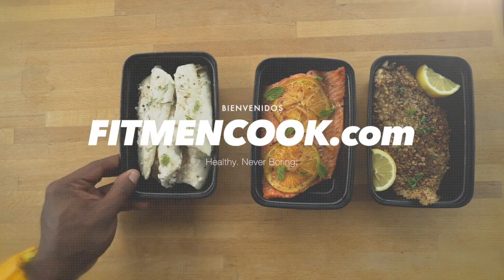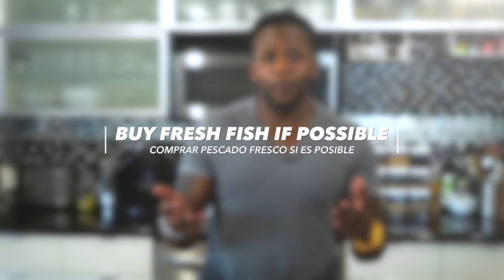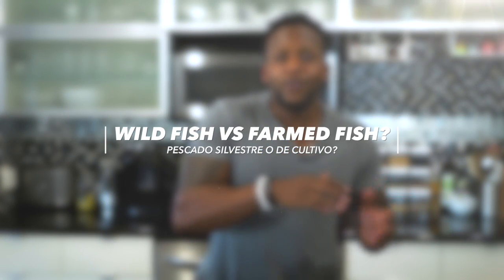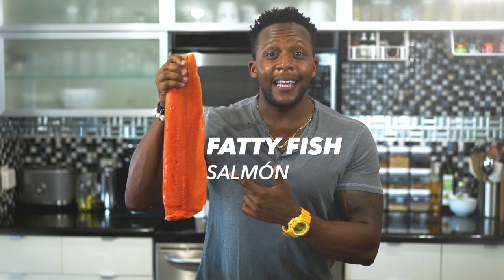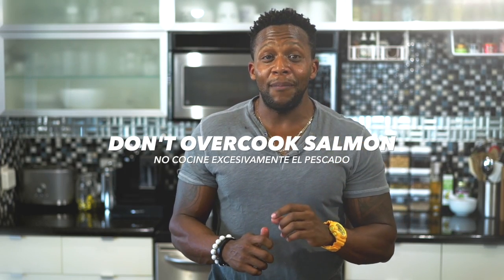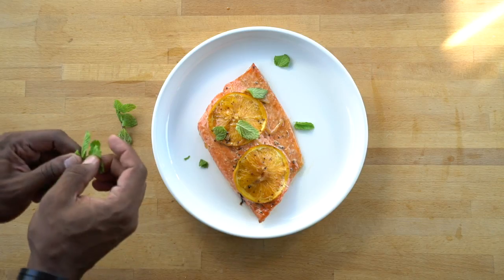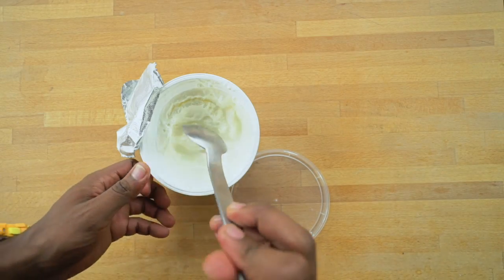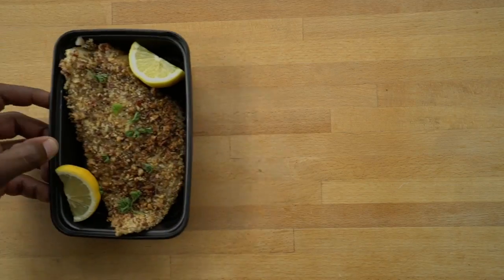Fish in Bulk: Quick Recipes & FAQs / Preparando Pescado para la Semana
In today's video we are cooking fish in bulk.

I will also answer some fish in bulk FAQs when it comes to purchasing, preparing, cooking and storing seafood, including the hot debate right now - wild vs farmed seafood.

Fish FAQs - 01:03
Cooking Salmon - 04:47
2 Salmon Recipes - 06:43
Cooking White Fish - 07:41
2 White Fish Recipes - 09:28

To get full tips and recipes click on the link above.

Enjoy the video and let me know what you think about my fish recipes in the comments below. :)